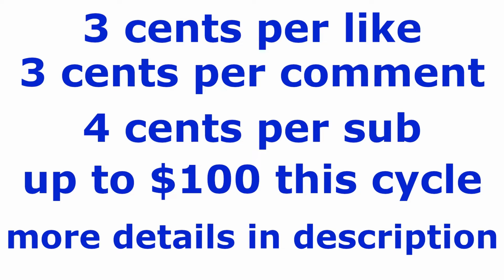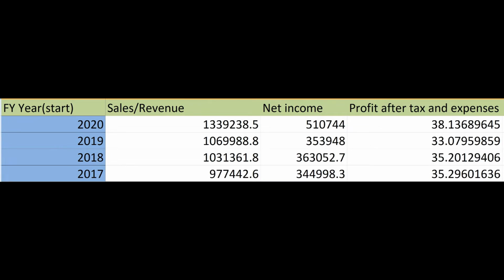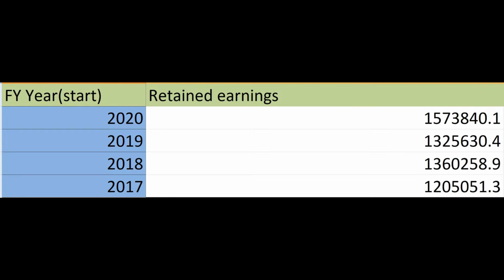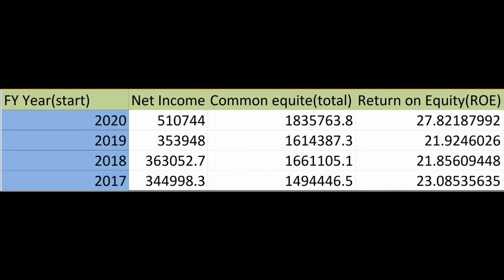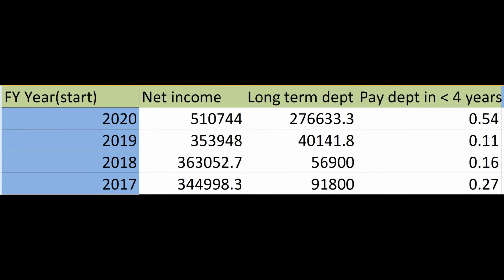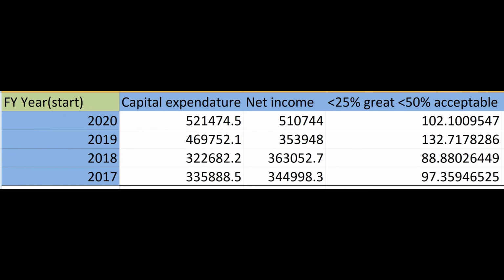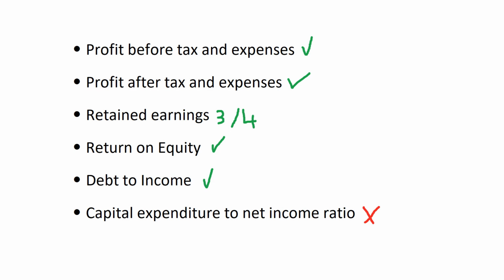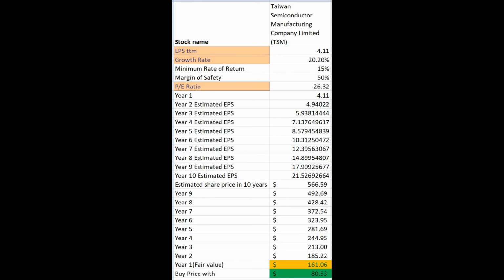Taiwan Semiconductor Manufacturing (TSM) Stock Valuation - Value Investing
CHARITY OFFER for each like is 3 cents, minus the dislikes
Each comment is another 3 cents
Each Subscription is 4 cents, minus amount that unsubscribed
If we can get 1000 of each that will be the full donation. Up to a total of $100aud(this is out of my own pocket, as of writing this I have not made any money off of YouTube, I’m hoping this will grow and I will be able to donate more in the future)
Period ends 30th April 2022(YouTube data lag can be 2 days I will aim to have the donation video up between the 5th to the 10th of May)

Taiwan Semiconductor Manufacturing,taiwan semiconductor manufacturing company stock,taiwan semiconductor stock,tsm stock,tsm stock analysis,tsm stock prediction,tsm stock forecast,tsm,taiwan semiconductor stock analysis,taiwan semiconductor stock review,tsmc stock,tsmc stock analysis *None of this is meant to be construed as investment advice, it's for entertainment purposes only.